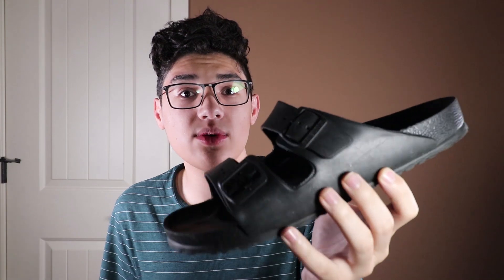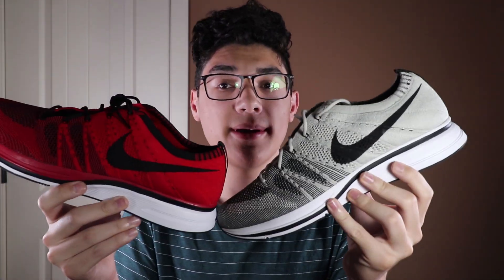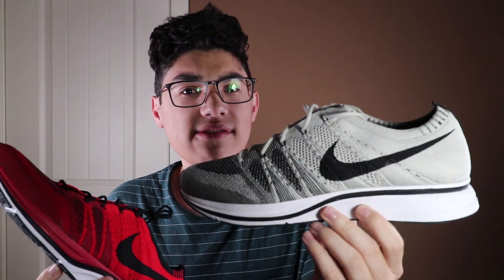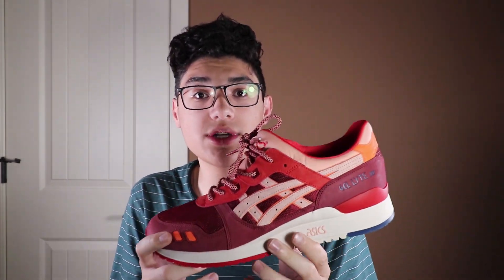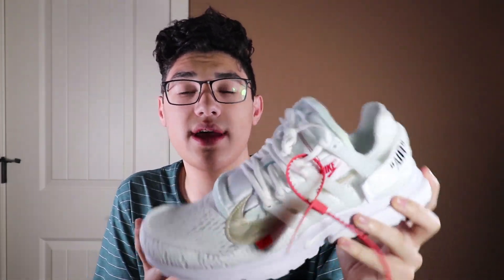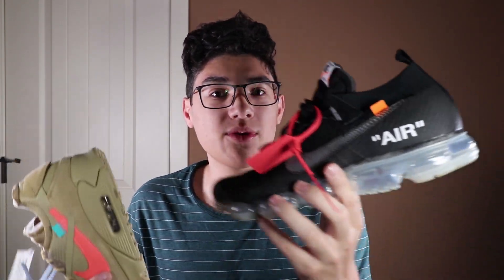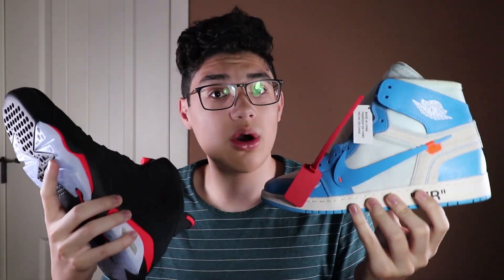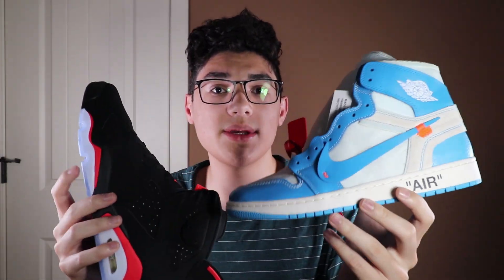BEST Back to School Sneakers for 2019 | (Nike, Asics, Jordans, and Birkenstocks)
In today's video I show some of the best sneakers to get for back to school. These shoes will surely attract attention and make your outfits look very clean. You don't have to get the exact shoes I showed in the video. For example, I showed some Off White air maxes. You can get regular air maxes and be just fine, I just showed the Off White ones as an example since they were the only ones I had that particular model of shoe.

I post videos related to the latest sneakers and streetwear on the market.